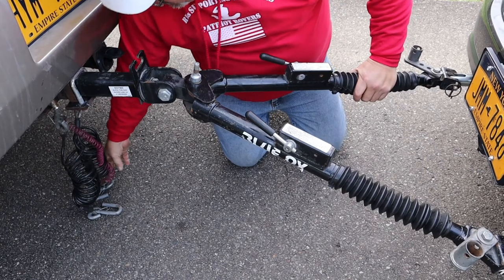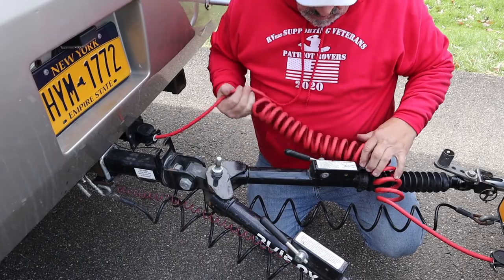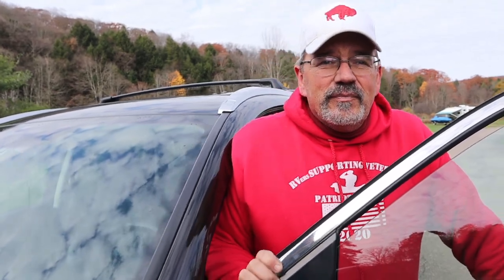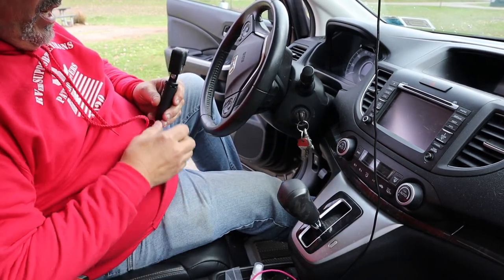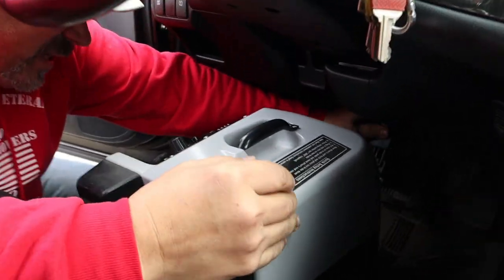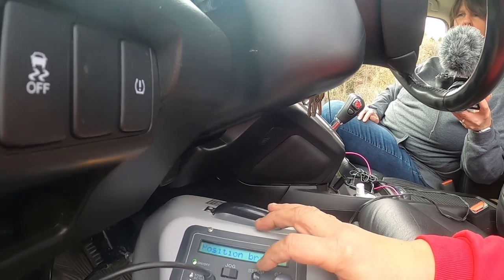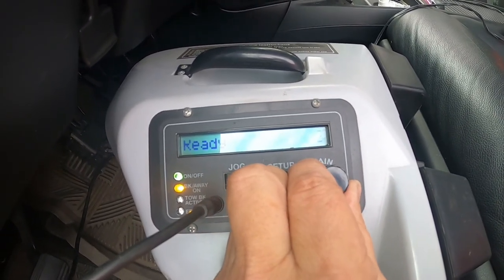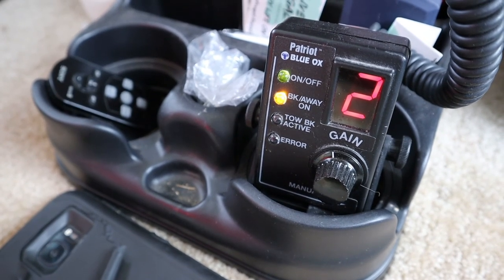BLUE OX FLAT TOW SYSTEM FOR 2014 HONDA CRV / FULL TIME DREAM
We finish our series with a video on how we hook up out Blue Ox tow system. Be sure to check out the installation process too.
Welcome,
We are Ron and Judy of Full Time Dream RV. We want to show you how to make the most of your free time now! We will be taking you on our travels as we move to Full Time RV Life. What does that mean? It means sharing the trials and tribulations of everyday life. We will show you how to do things in a budget friendly way to make the most of your Camping experiences.
We currently reside in Western NY. We look forward to sharing this with you.
Ron & Judy
Tilly 😻, Tux😻 and Bella🐶

       We list all the products we use for RVing as well as everyday life.
🌄  [JOIN OUR YOUTUBE MEMBER SUPPORT]
        See footage and tips for members only

🎵 MUSIC / SOUNDEFFECTS
Storybook Subscription

No video may be used without our permission.